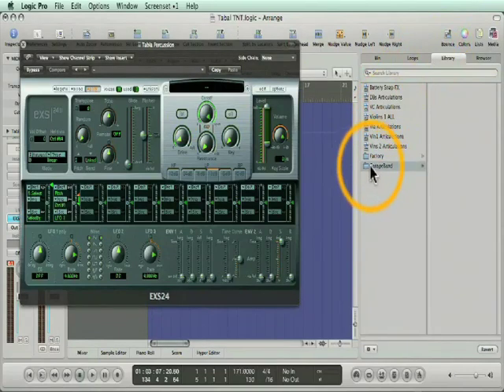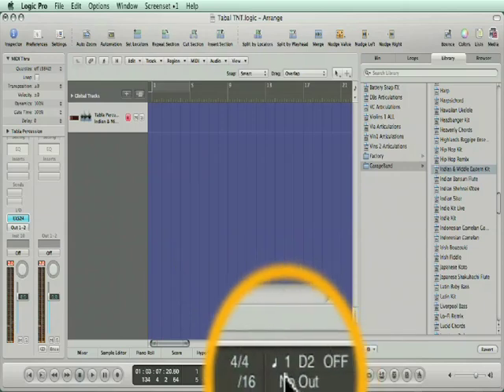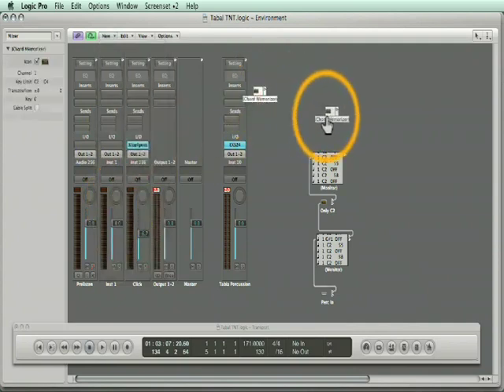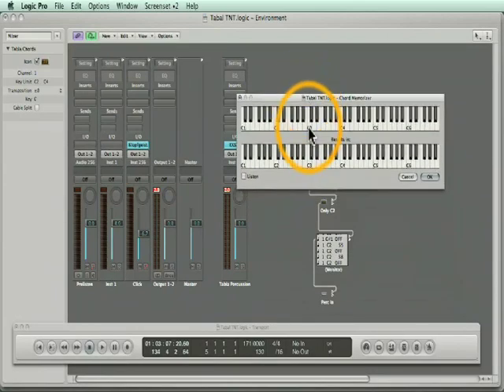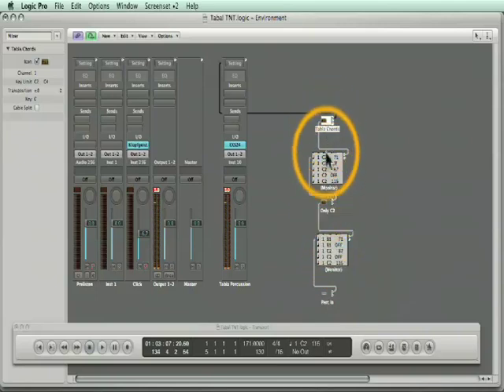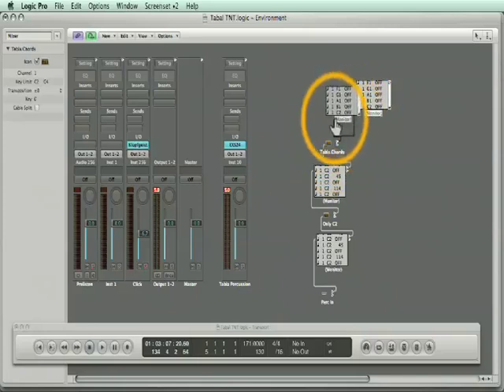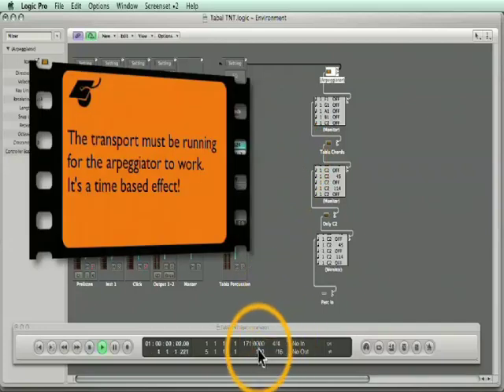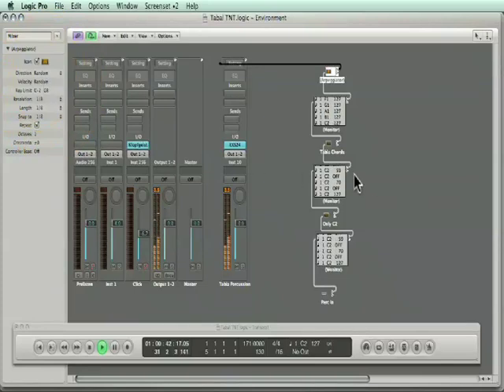Logic 303: Logic TNT 2 Tips and Tricks - 56. Human-like Percussion in the Environment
Logic 303: Logic TNT 2 Tips and Tricks by Steve Horelick
Video 56 of 62 for Logic 303: Logic TNT 2 Tips and Tricks

Steve H. is back in Volume 2 of our popular Logic Tips 'N Tricks series, the TNTs!

In this series you'll get a grab bag of over 5 hours of Logic Pro tips & tricks videos. With a heavy emphasis on using Logic's Environment to enhance your song production, you'll learn how to do some very creative and clever things with Logic!

Along the way, many of Steve's friends pop by to demo their favorite tips in Logic. These cameos by important producers and macProVideo.com VIPs make for an interesting aside to the hard-core Logic trickery created by Steve H.

There's so much on offer in this tutorial, that the best way to get a feel for it's topics is to visit the Table of Contents. See the "Topics" tab above ...